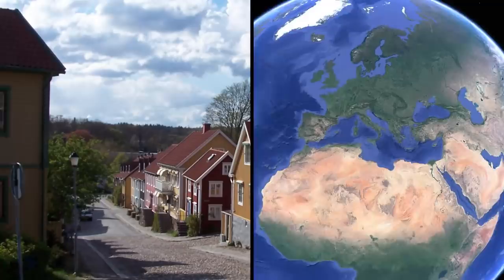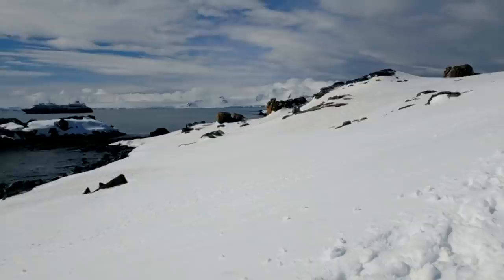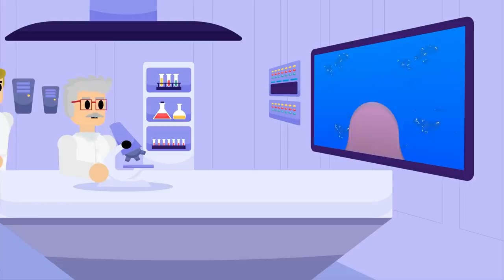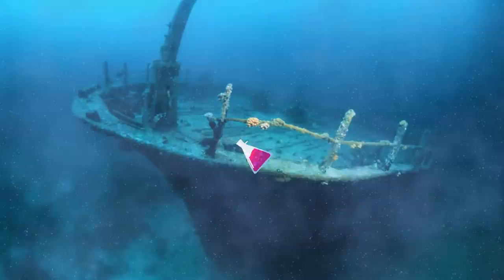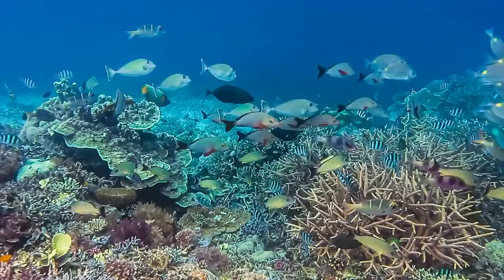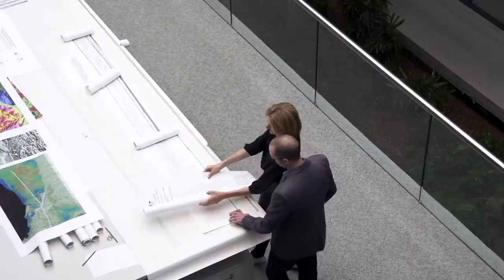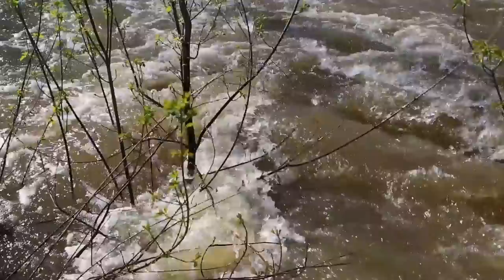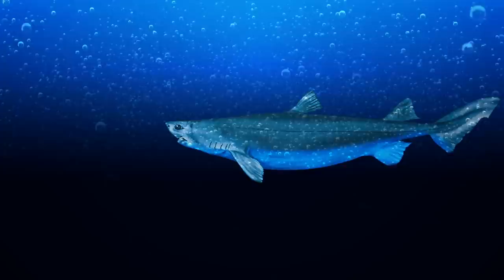10 Most Bizarre Discoveries Found In The Ocean!